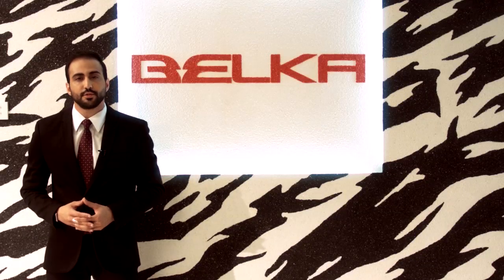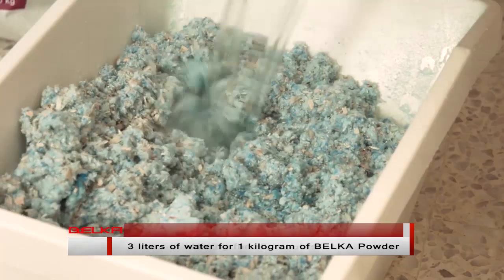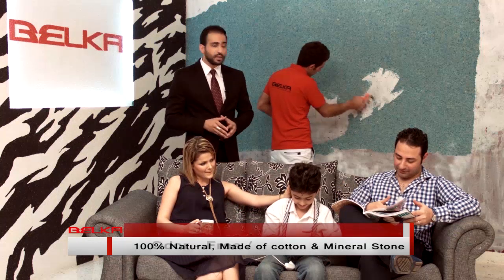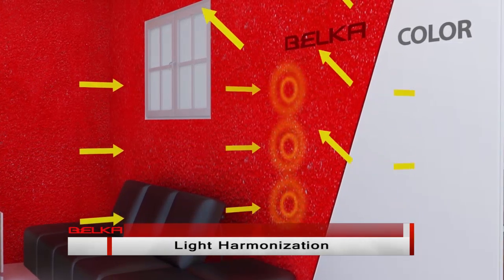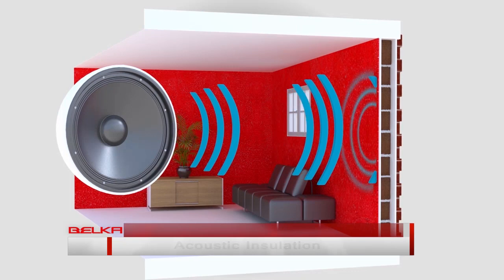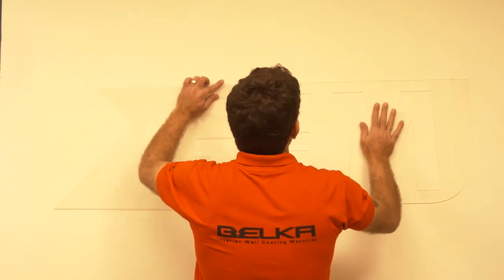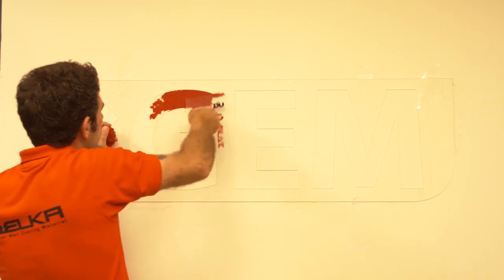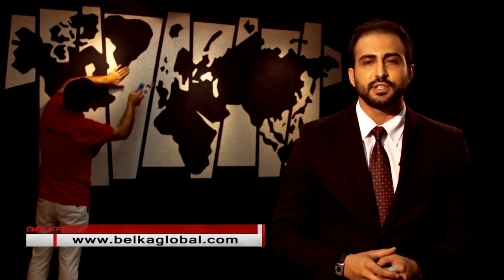Belka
Product Introduction,
Product Benefits.